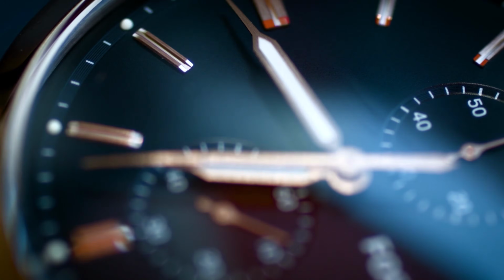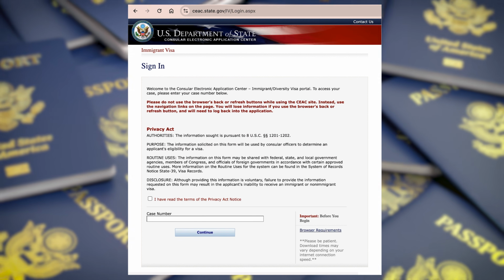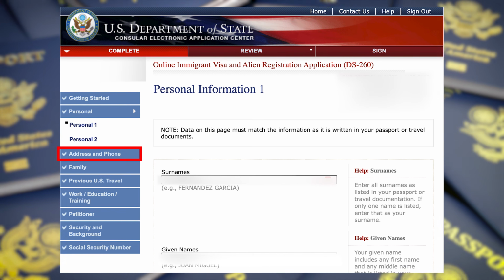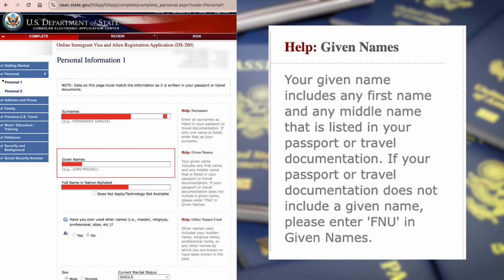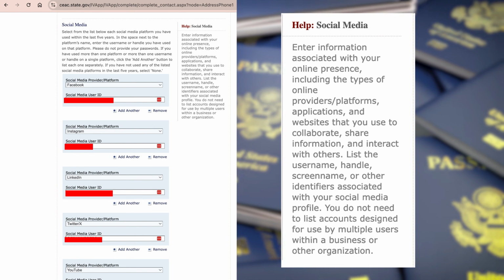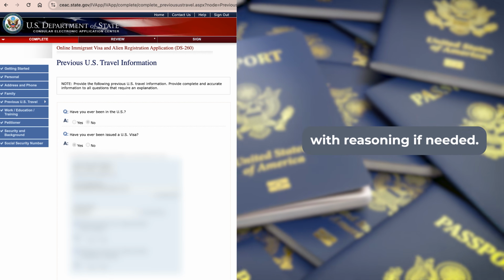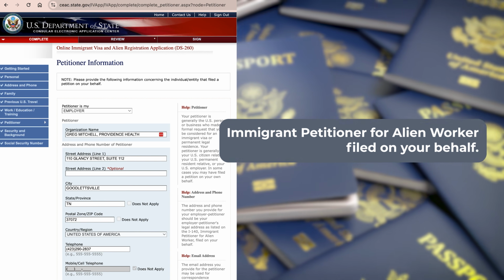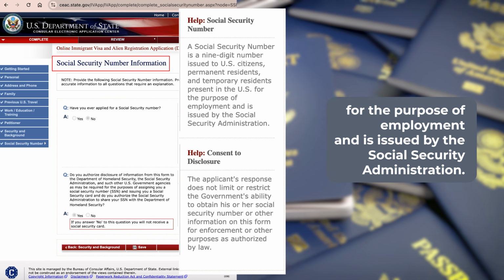Immigrate to the U.S. on an EB-3 Visa: NVC & DS-260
Filing your DS-260 online form for the EB-3 visa can feel overwhelming, but this step is the key to moving your case from the NVC to your U.S. embassy interview. In this video, I’ll walk you through the entire DS-260 process step by step, share pro tips from my own application, and give you the full list of required documents for EB-3 nurses and skilled workers.

Immigrate to the U.S. on an EB-3 Visa: NVC & DS-260 | Step-by-Step Guide for Nurses & Skilled Workers

So you’ve filed your I-140 petition, checked the Visa Bulletin, and now the NVC (National Visa Center) drops that dreaded DS-260 immigrant visa application in your lap. 😅 What’s next? Don’t stress—I’m breaking down exactly how to complete your DS-260 online form for the EB-3 green card process. I’ll even show you how I filled out my own back in 2020, step by step.

In this episode, we’re diving into:
✅ What the NVC does and why your case lands there after USCIS approval
✅ Why the DS-260 is online only (not paper!) and how it actually triggers your embassy interview
✅ How to log in with your NVC case number & Invoice ID
✅ What info to prepare ahead of time (because the CEAC system WILL lock you out ⏳ after 20 minutes!)
✅ A complete walkthrough of DS-260 sections: Personal Information, Addresses & Phone, Family Information, U.S. Travel History, Employment, Petitioner, Security & Background, SSN
✅ The list of required documents for EB-3 nurses (passport, license, transcripts, police clearance, I-140 approval, job offer letter, etc.)
✅ Why accuracy matters—because typos = delays 😬
✅ Pro tips to avoid getting stuck and keep your immigrant visa process moving

This video is tailored for nurses, healthcare workers, and skilled professionals applying under the EB-3 visa category, but it’s also relevant for anyone navigating the family-based or employment-based immigrant visa process.

🔑 Keywords you’ll find inside this video:
 • EB-3 Visa process 2025
 • NVC case number and invoice ID explained
 • How to complete DS-260 online step by step
 • DS-260 required documents for nurses
 • EB-3 green card application tips
 • DS-260 for nurses (Philippines & abroad)
 • How to avoid mistakes in DS-260
 • CEAC immigrant visa portal walkthrough
 • U.S. embassy interview preparation
 • Medical exam after DS-260

If you’re a nurse abroad waiting for your EB-3 green card, this video will save you HOURS of confusion and potentially months of delay.

💡 Pro Tip: The DS-260 is your official introduction to U.S. immigration. Treat it like your job interview on paper (well, online). Get it right the first time.

🔥 Next Steps:
After your DS-260 submission and uploading all your documents to NVC, your next big milestone is the U.S. medical examination.

🙌 If this video helped you out, do me a favor:
👉 Comment your country + priority date so we can track EB-3 movement together

This is Ed, your immigration guy. See you next Sunday at 9 AM PST! 🌍

📲 Let’s Connect!